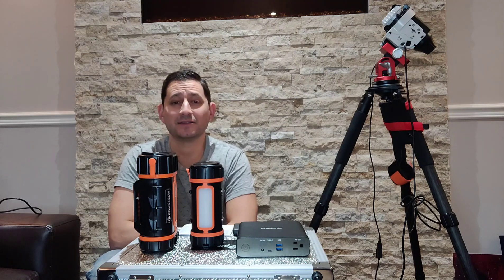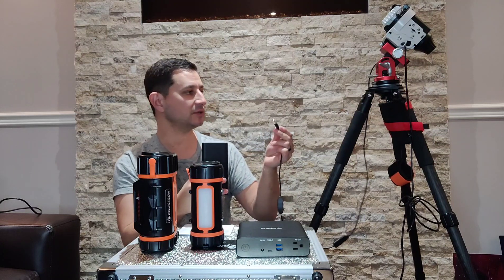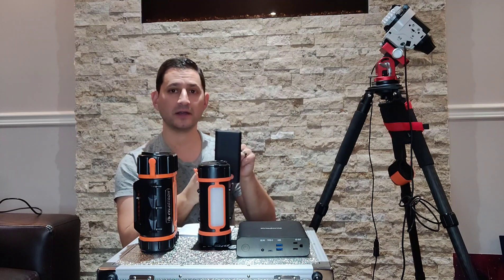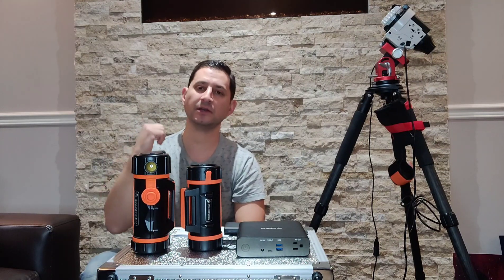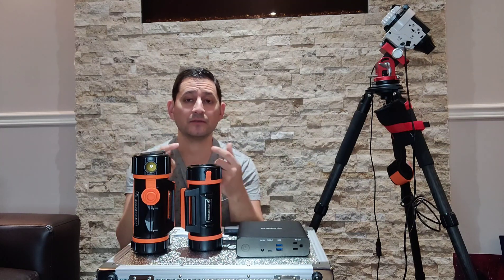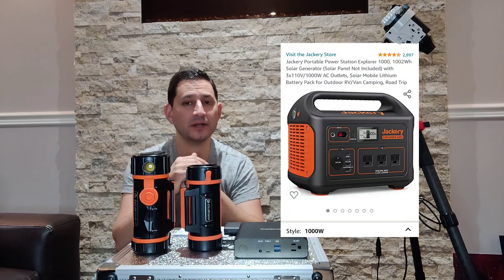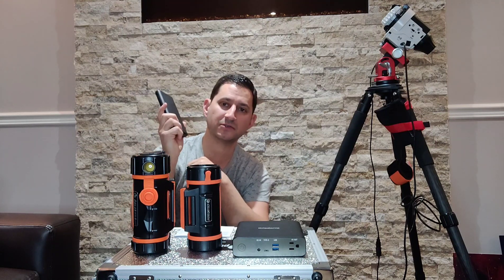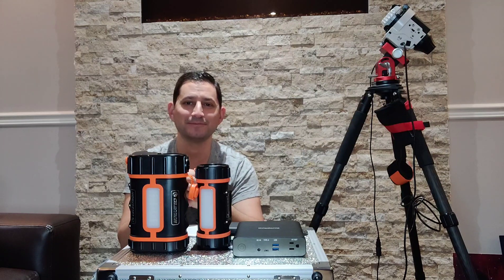Portable Power Solutions for Astrophotography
Power quickly becomes an important issue as you delve further into astrophotography. In this video I discuss some great products to get you started in portable astrophotography rigs.